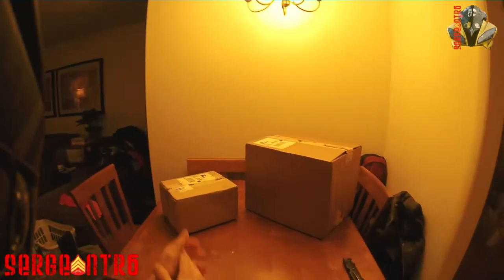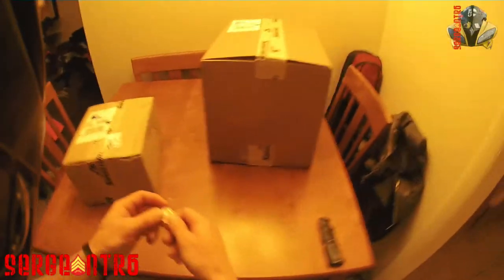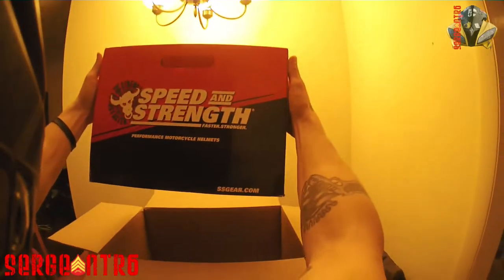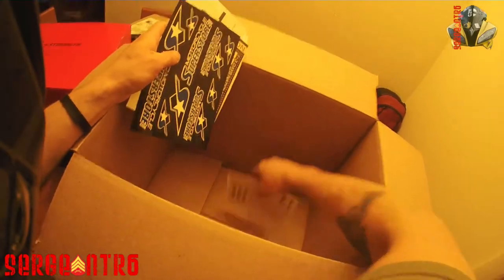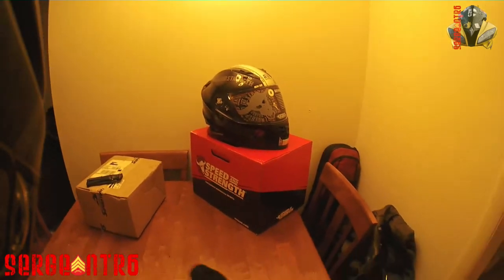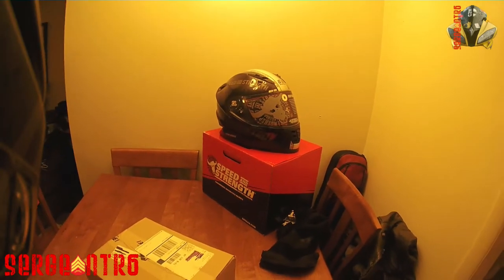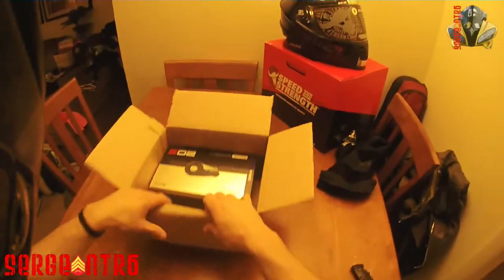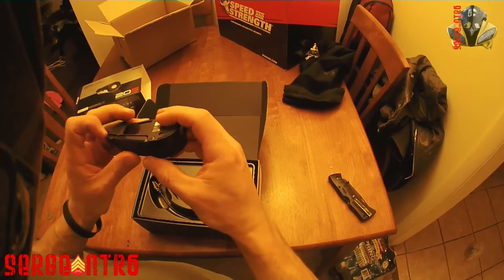Speed and Strength SS1600 and Sena 20S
here is me, unboxing my new Speed and Strength SS1600 Cruise Missile helmet, and the Sena 20S.

The Gear you never see me use...
Video: Sena Prism, GoPro Hero
Audio: Sena SMH 5
Helmet: Icon Alliance SSR Tyranny
Gloves: Icon
Vest: Unk
Jacket: Motoboss Airspeed 4